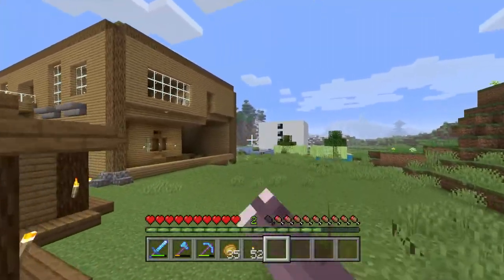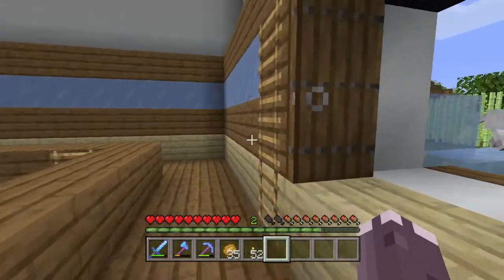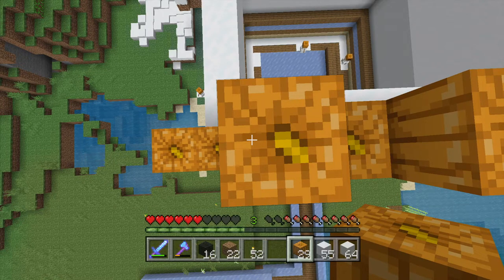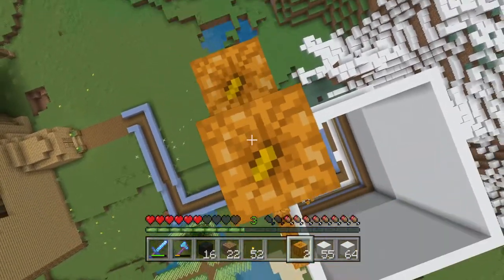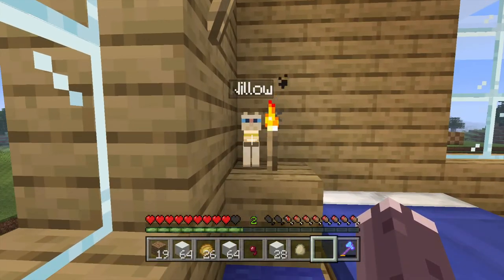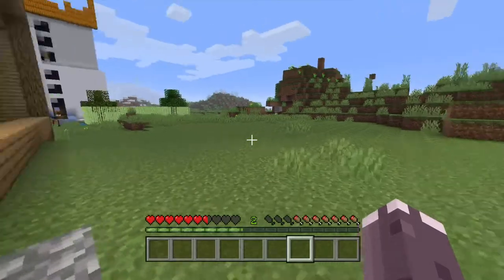Minecraft PS4| (25) Marvellous World| Snow Way We've Done!